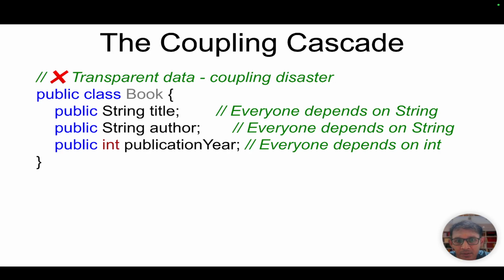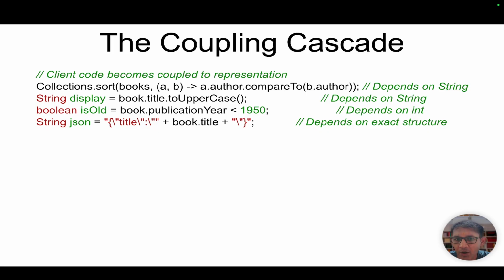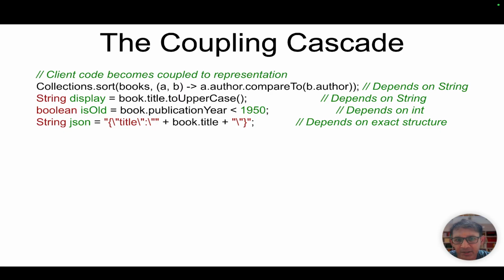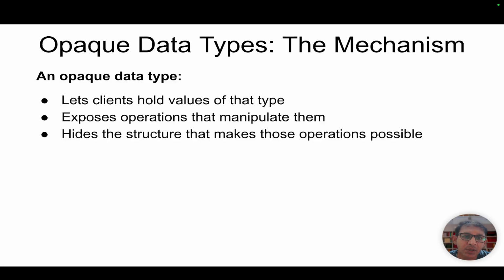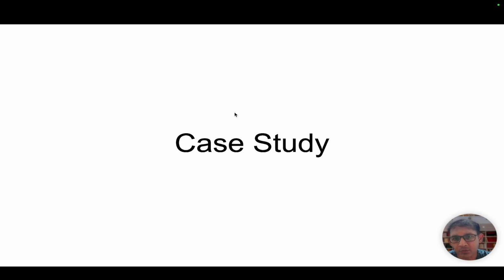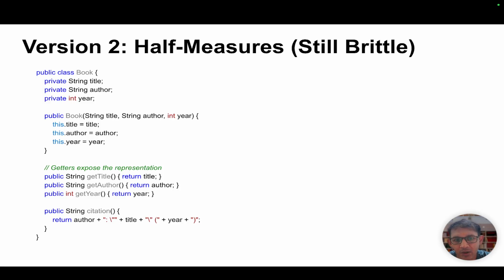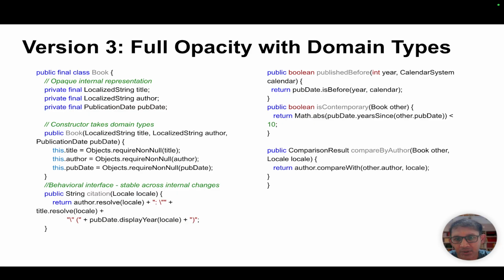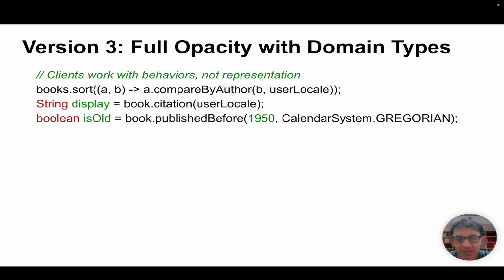Lesson 9: Representational Independence Opaque Data Types